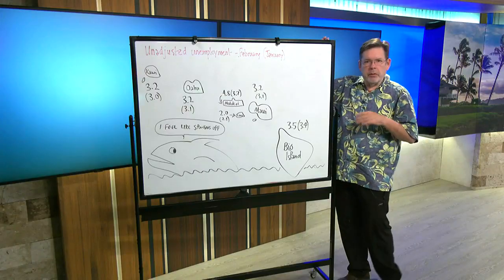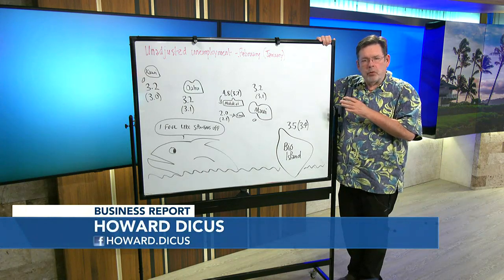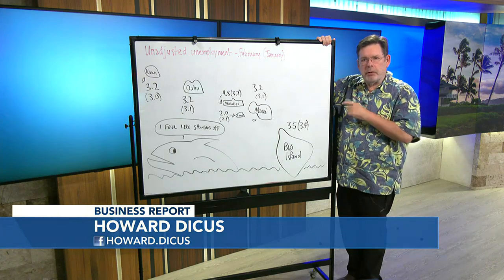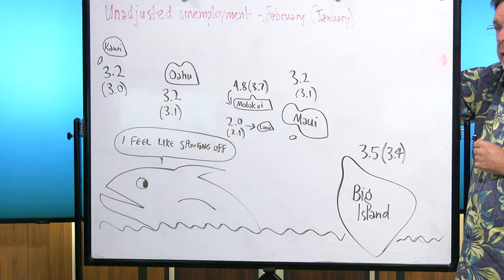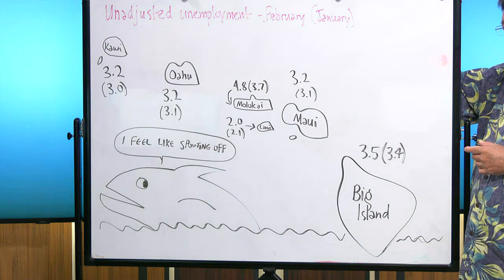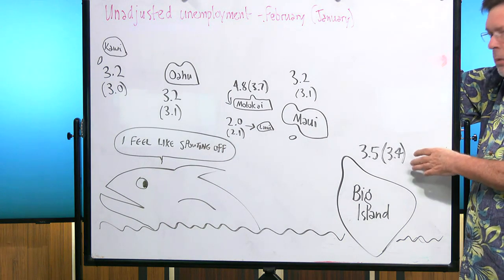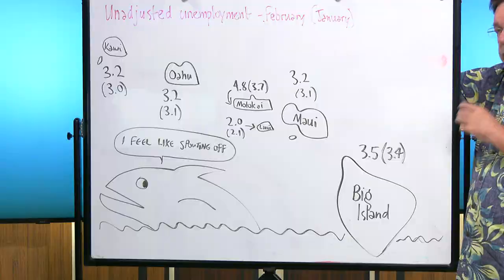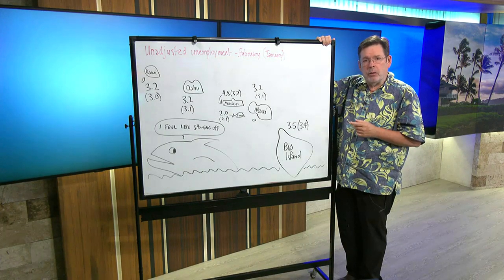Business Report: Here are Hawaii's February unemployment stats by island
These are real jobless rates, no seasonal adjustment, and almost all of them rose very slightly in February.